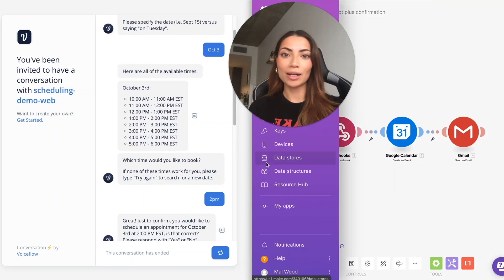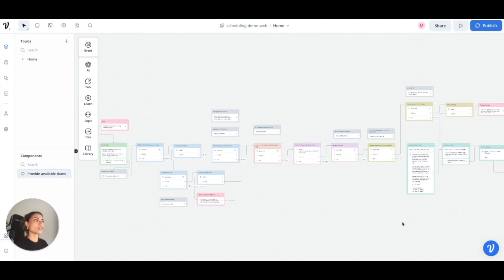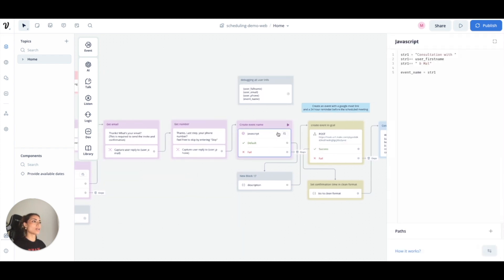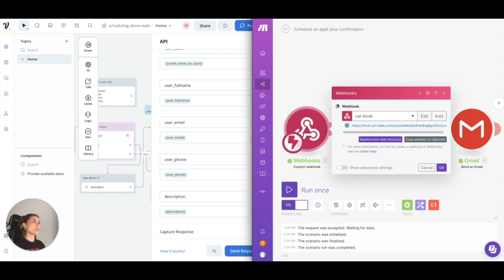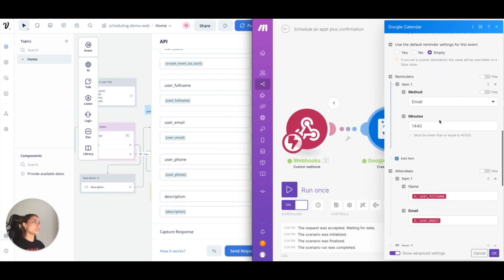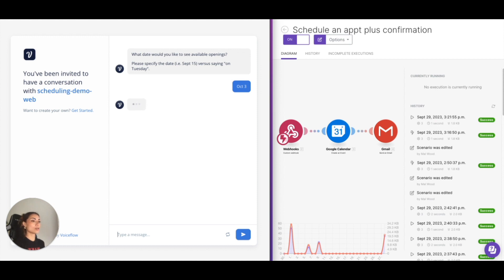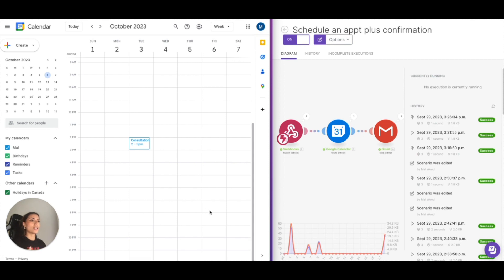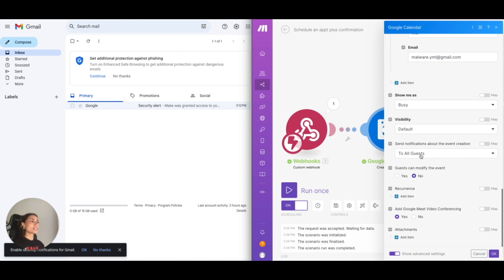AI Chatbot using Voiceflow & Google Calendar pt2 (ft. Make and Gmail)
Hey everyone! Thanks for being patient about part 2 🫣

Unfortunately, the reason for the delay is because I wasn't getting an invite sent to both attendees - I'm not sure if this is intended even though it says notify "All Guests". The suggested workaround is to add another Gmail module to send a notification that there was an event put into their calendar.

Please let me know if you figure it out another solution!